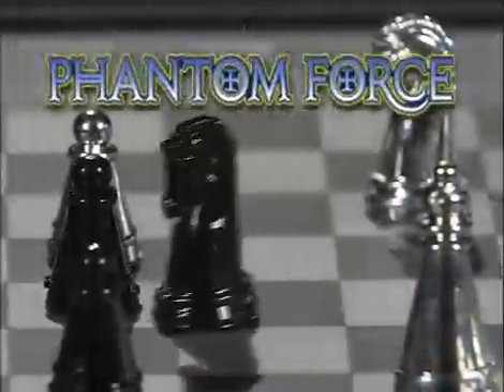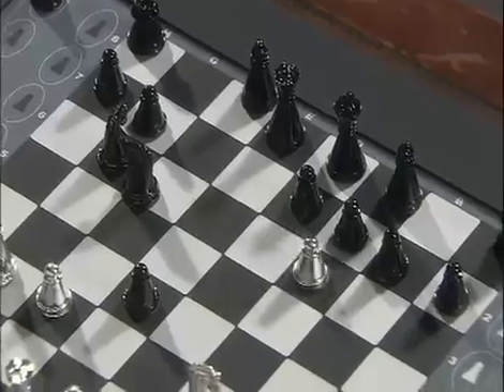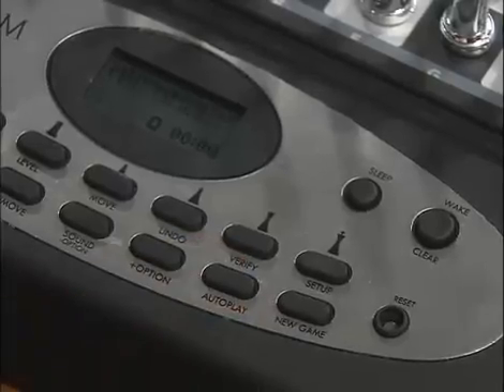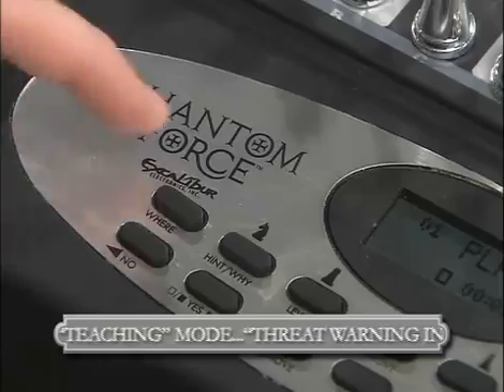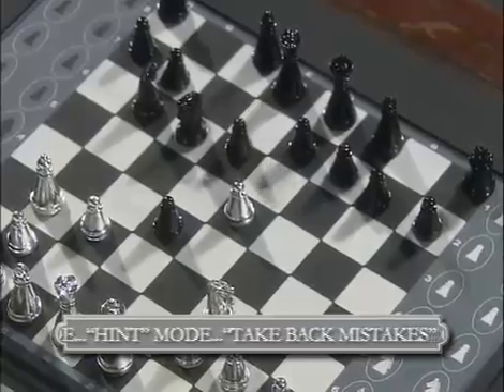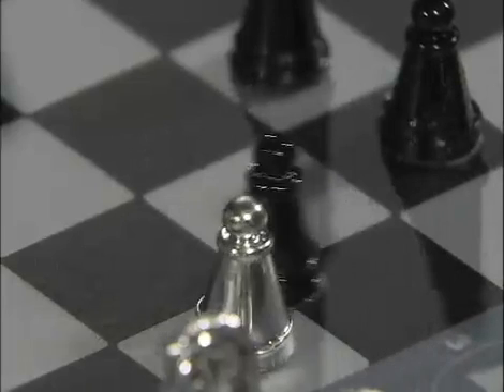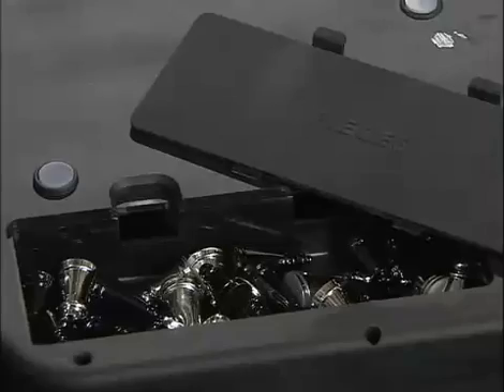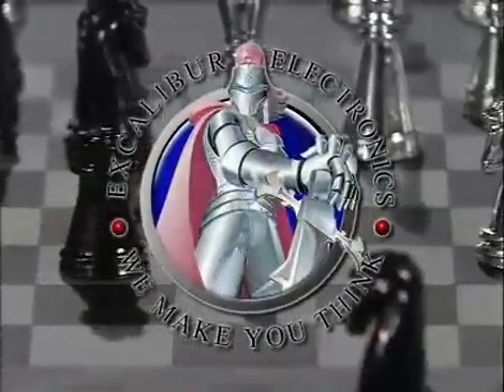201560 - Robotic Chess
201560 - Robotic Chess